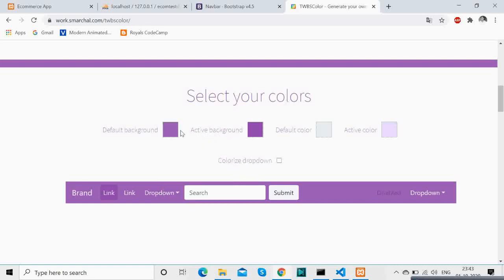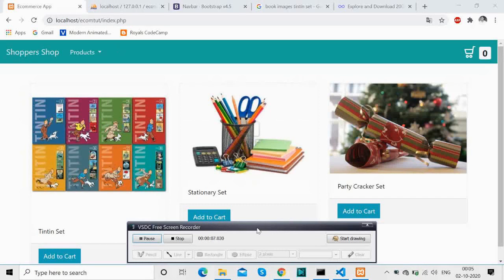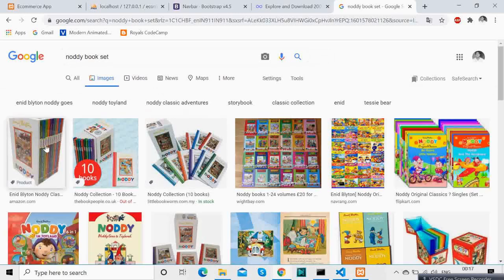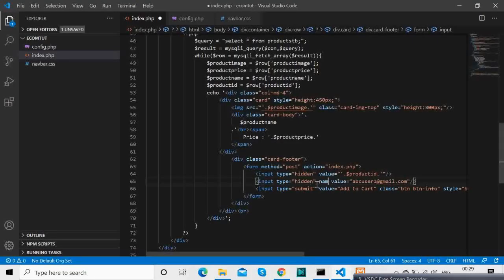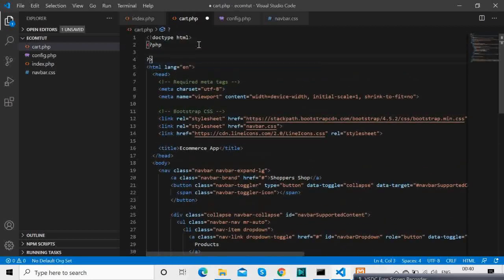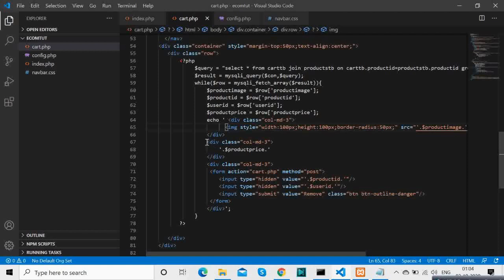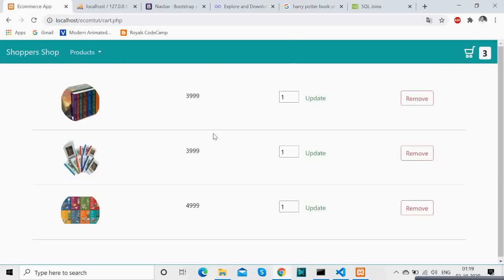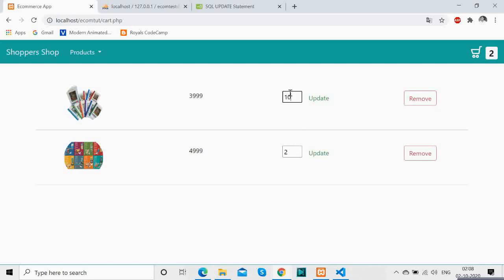Ecommerce Web Development Tutorial : Shopping Cart Using LAMP Stack | Full Stack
Grab some snacks and coffee and lets dive into Web Development and Build a full fledged Ecommerce Site where you will learn how to build a shopping cart using LAMP.